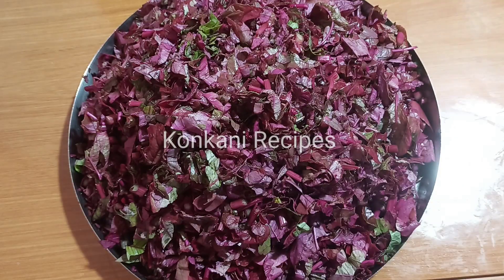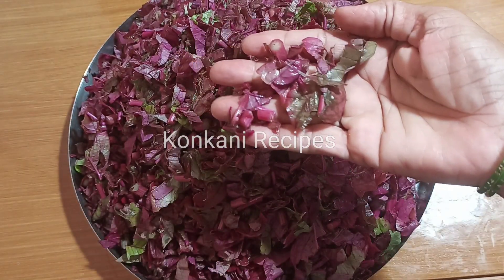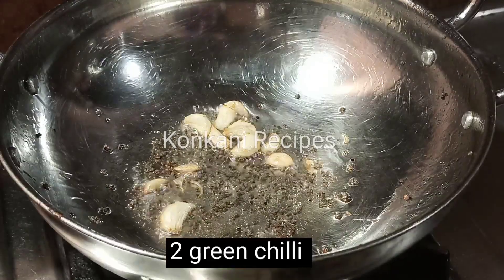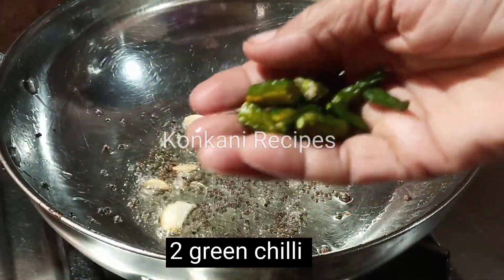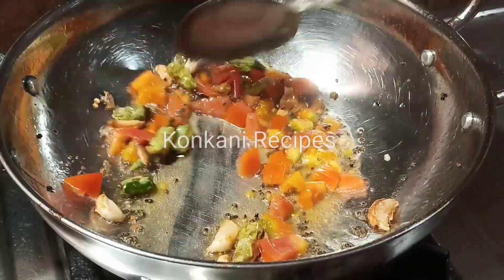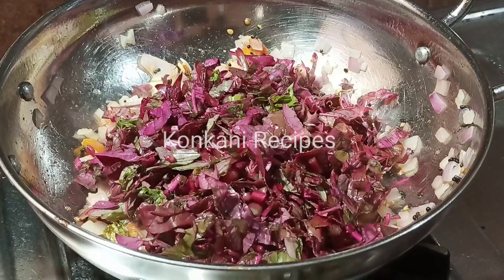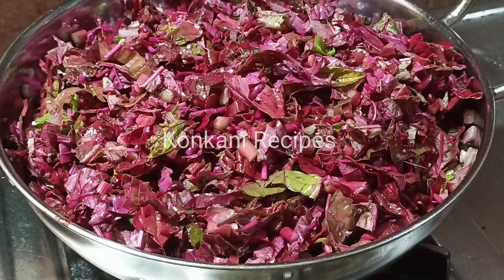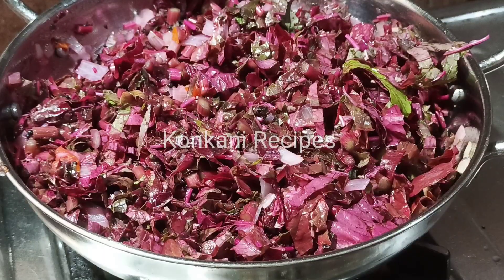ಹರಿವೆ ಸೊಪ್ಪಿನ ಪಲ್ಯ ಹೀಗೊಮ್ಮೆ ಮಾಡಿ ನೋಡಿ ರುಚಿ ಅದ್ಭುತ 👌👌😋